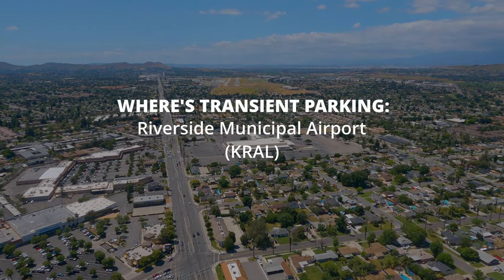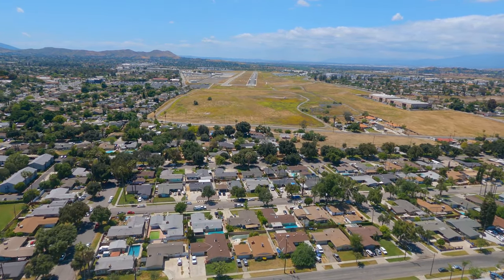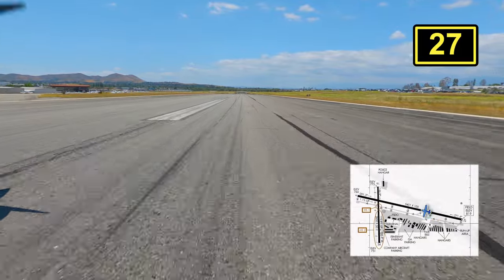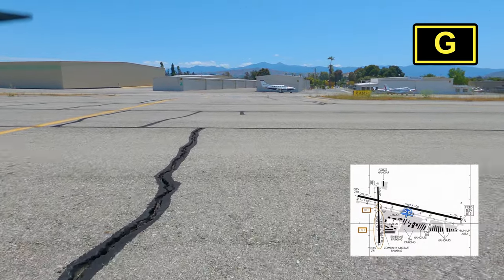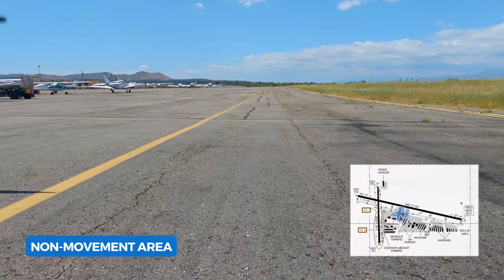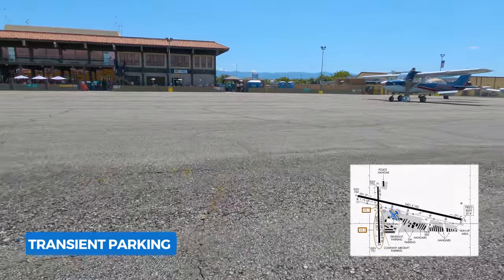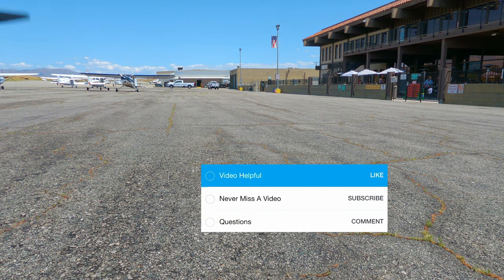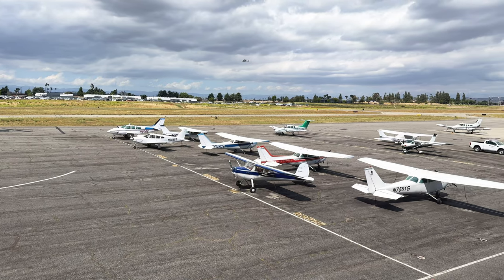Riverside Municipal Airport (KRAL) | WHERE’S TRANSIENT PARKING | Riverside, California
Fly with us into busy Riverside Municipal Airport on Runway 27. With only one runway in regular use and multiple flying schools, this is a very busy airport.

You’ll find that transient parking spots with tie-downs and marked as “Visitor”.

The Riverside Airport Café on field is super popular and very tasty!

Self service fuel is available with prices visible from the transient parking area.

Overnight Fees
$10     single engine